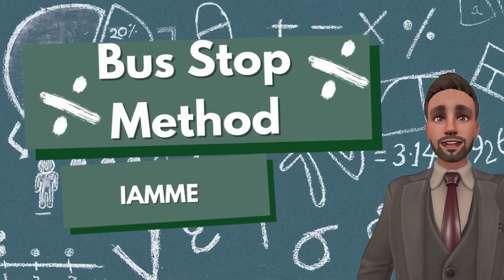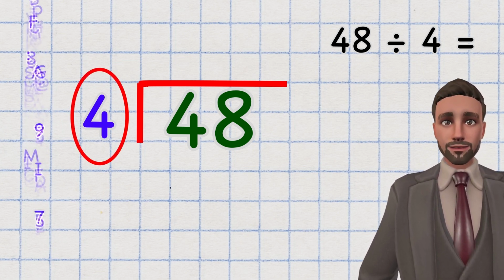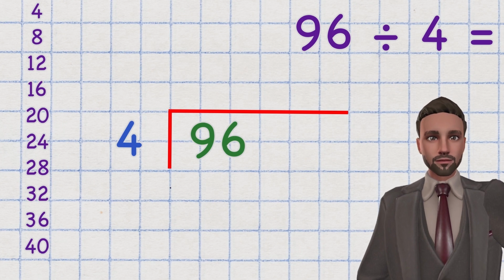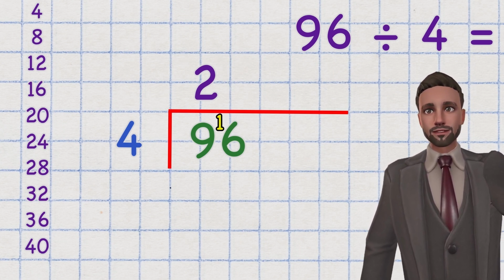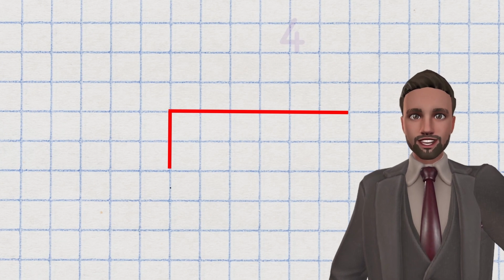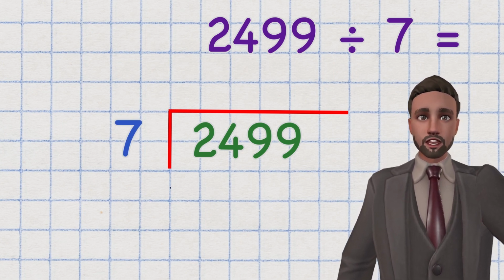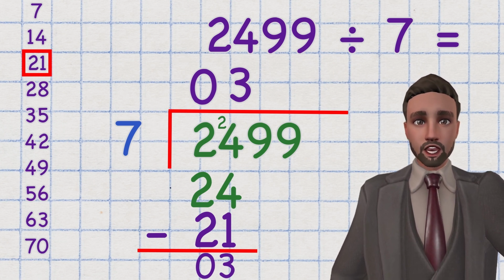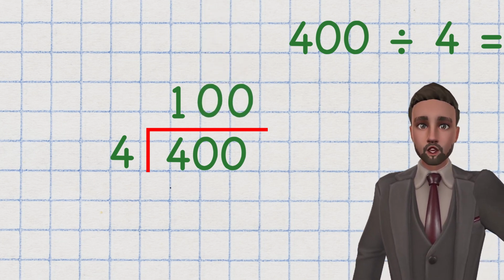How to divide using the bus stop method. Division for kids.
Here we have all the stages in difficulty when it comes to dividing by a single digit number.

Step three: dividing with a remainder

Step four: Bigger numbers dividends.

(Hot to add part one)
(How to add part one)
(How to subtract part one)
(How to subtract part two)